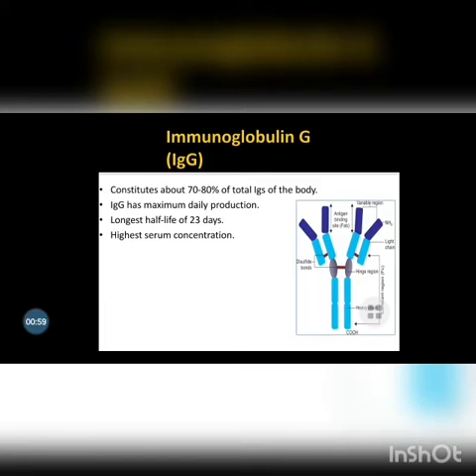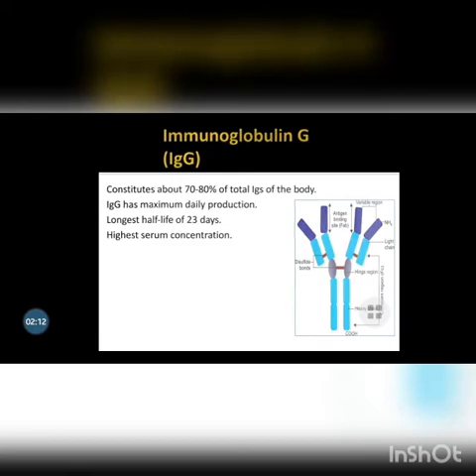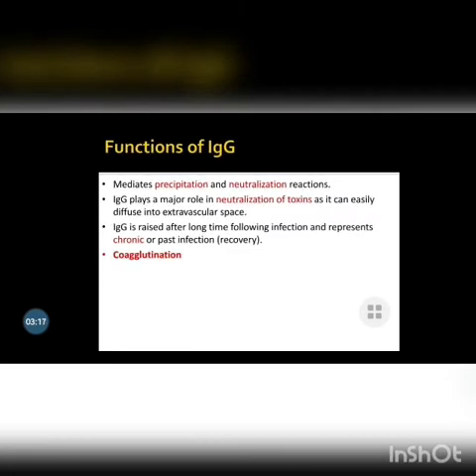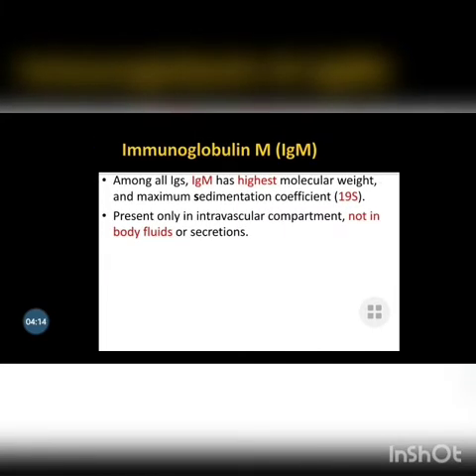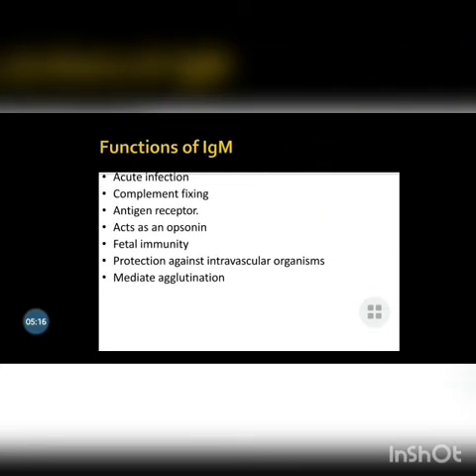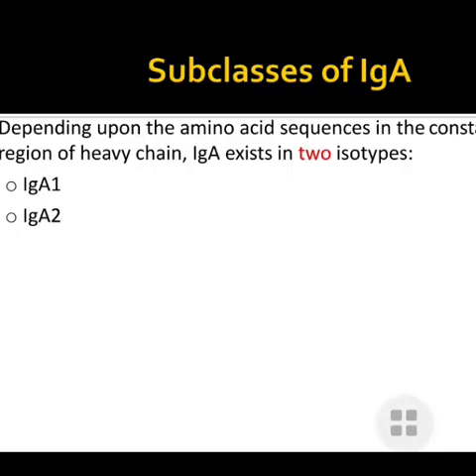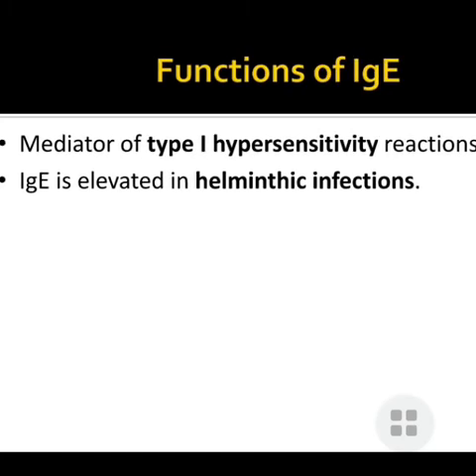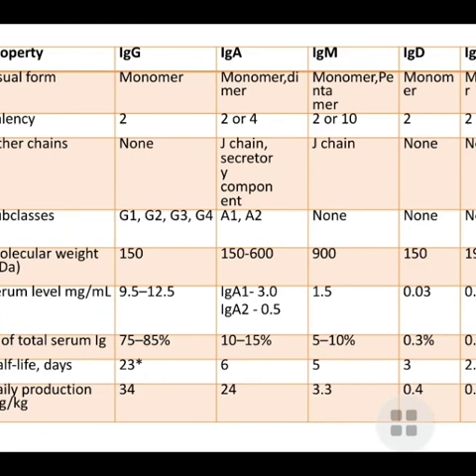Antibody: Part II, by Dr. Devyani Sharma, Associate Professor, Faculty of Science, SRU, Raipur.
This video describes the different types of immunoglobulins.